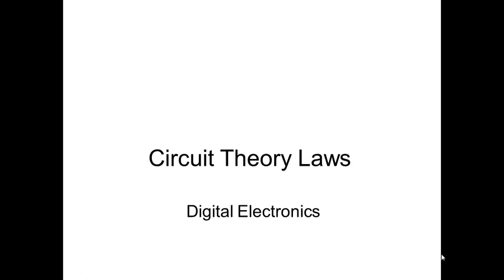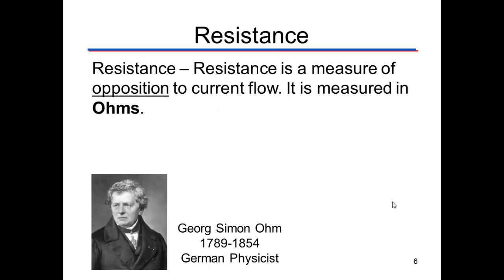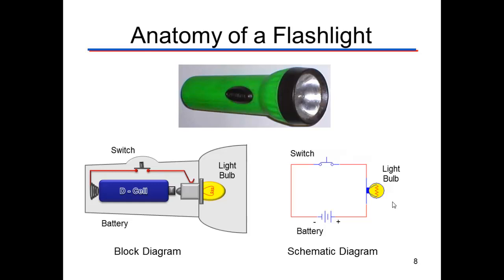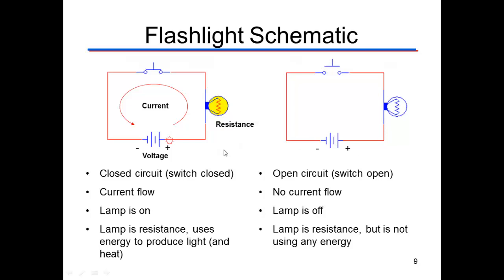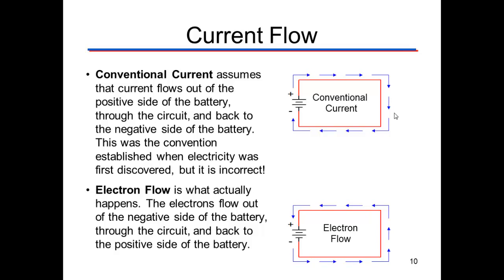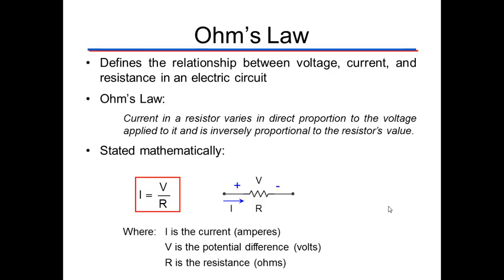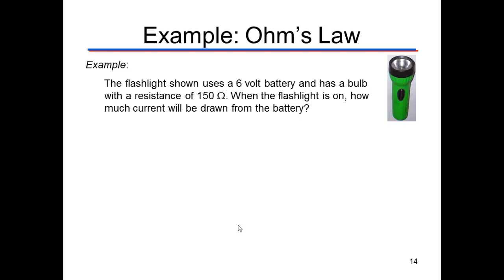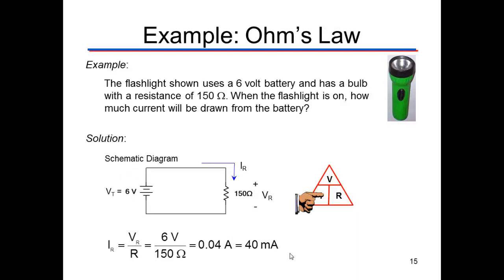Electrical Circuit Fundamentals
A basic introduction-review of electrical circuits.